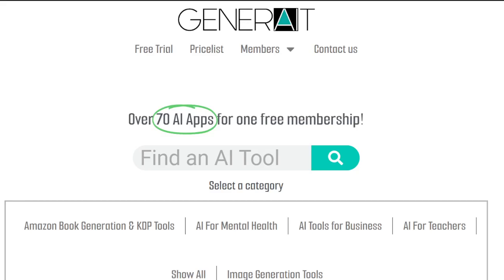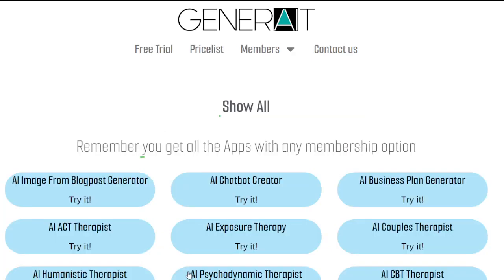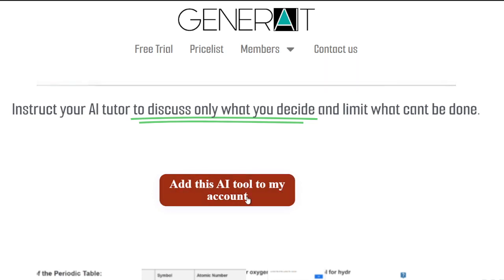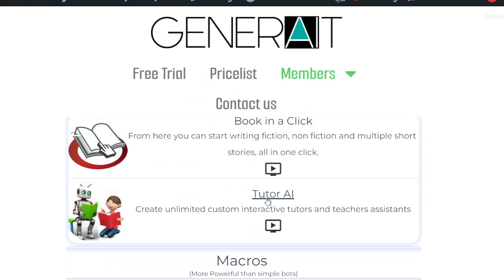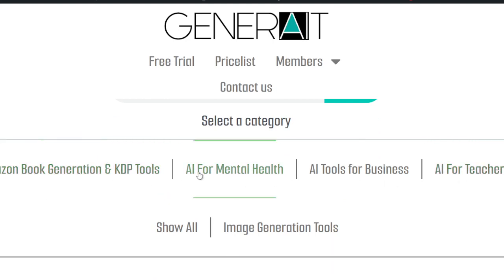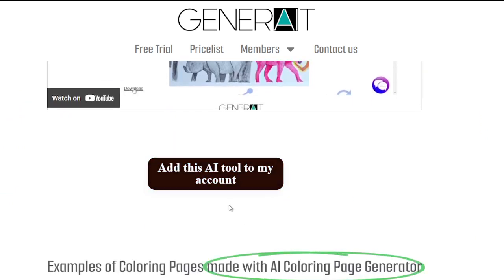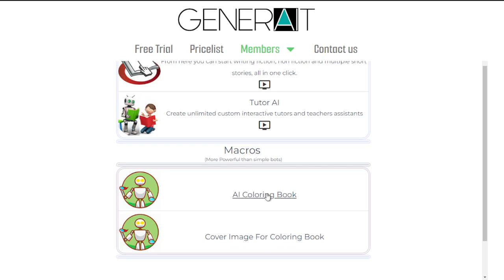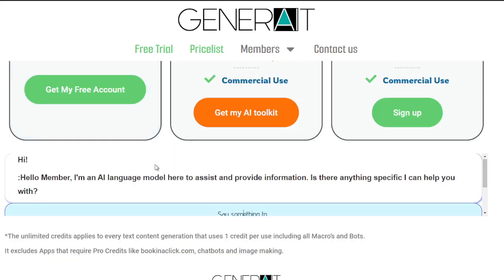Welcome To Generait.net | The largest AI Tools Database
| The largest AI Tools Database.
Now that you have become a member (FREE) to the largest AI Tools database, here are the instructions to help you get started.